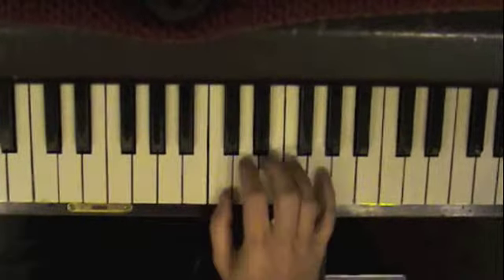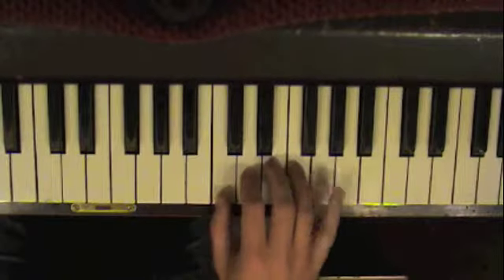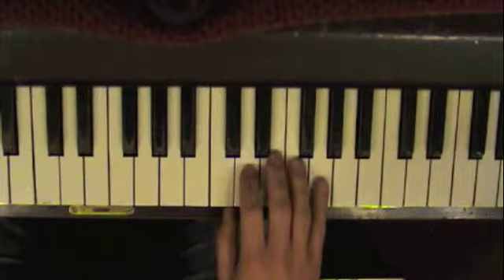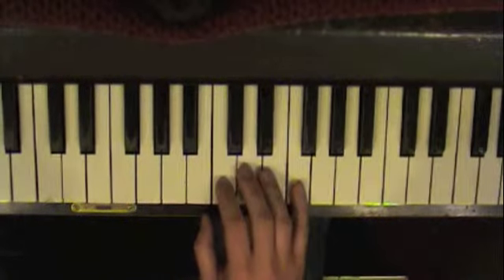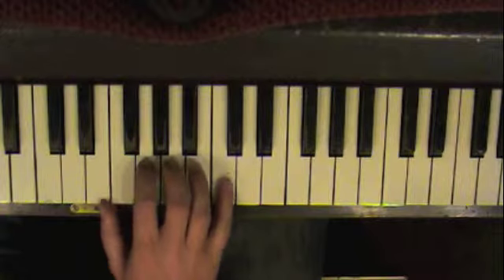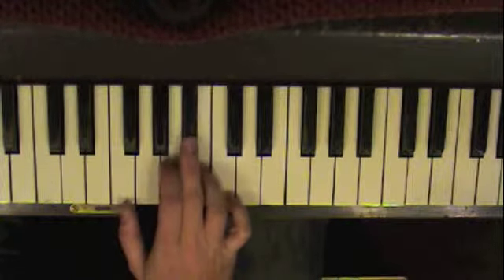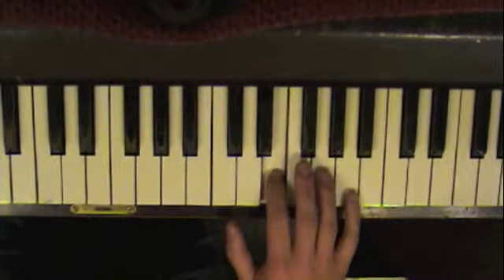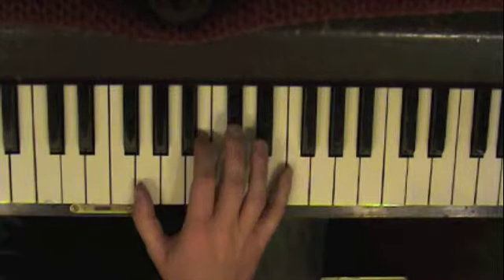super mario bros